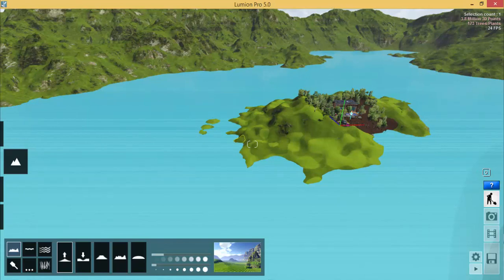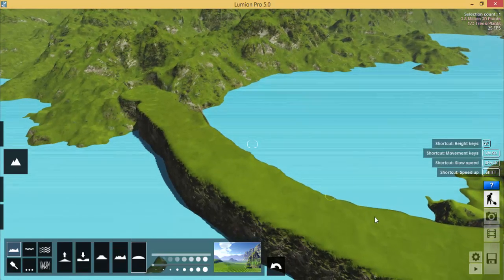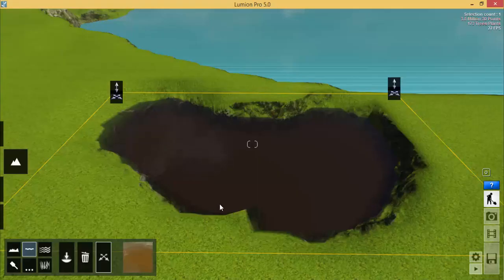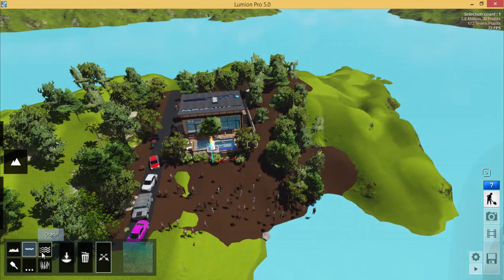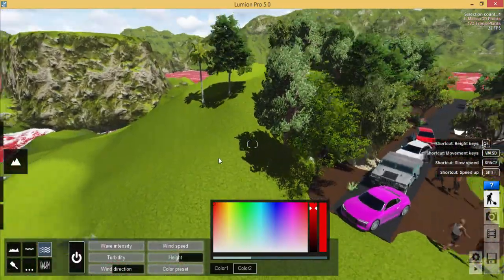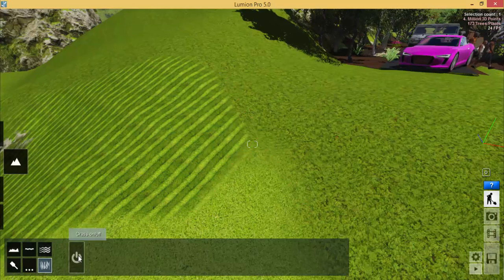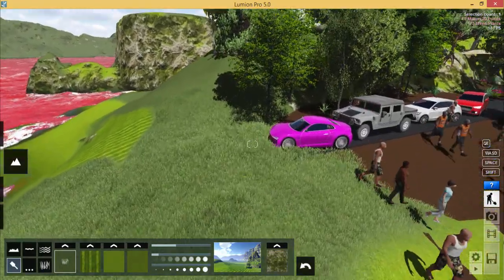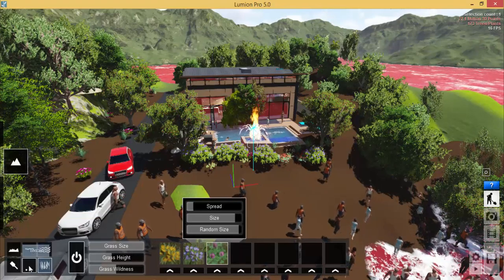How to Set Up Landscape in Lumion